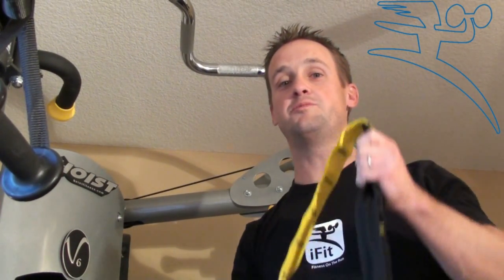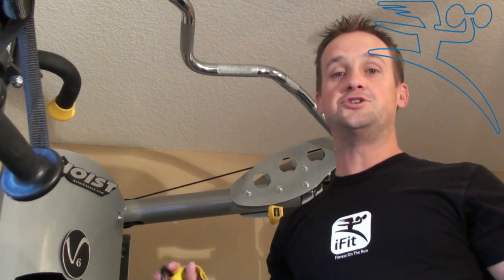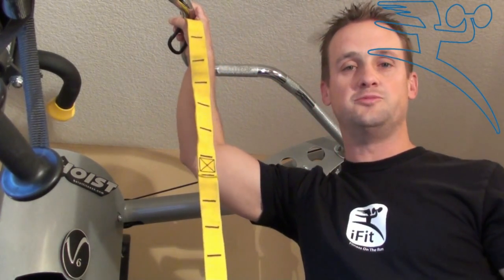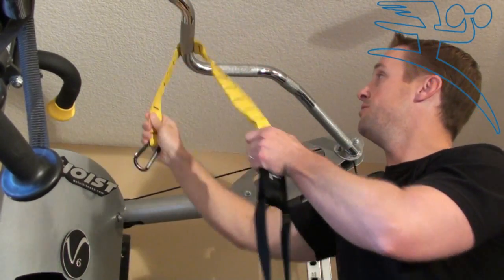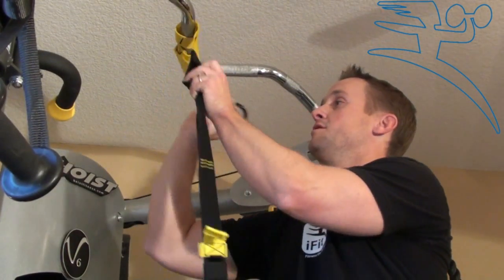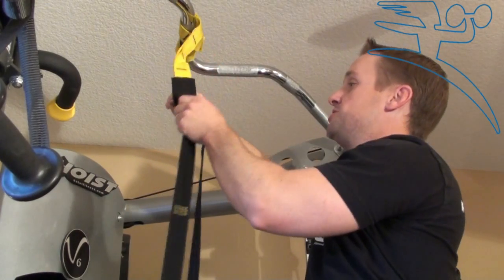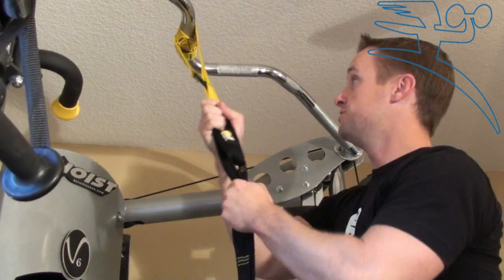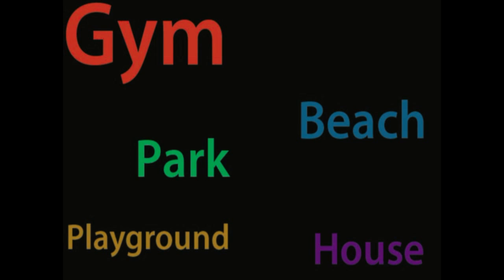TRX Interactive Anchoring Solutions Gym 5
This is an Interactive Video on how to anchor your TRX at the different locations you may want to work out in.  CREATE A VIDEO RESPONSE BY 1/1/10 TO BE ELIGIBLE FOR A FREE T-SHIRT FROM FITNESS ON THE RUN!